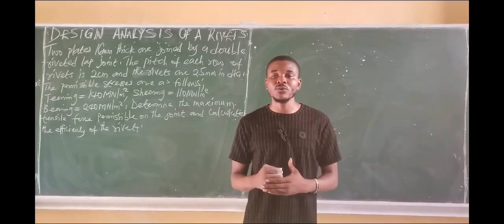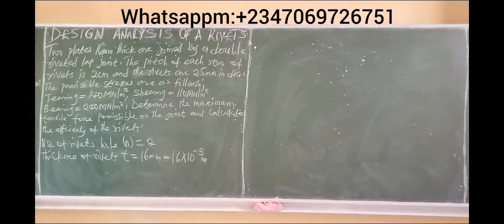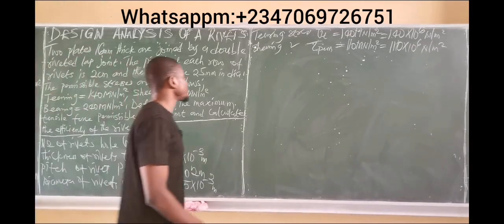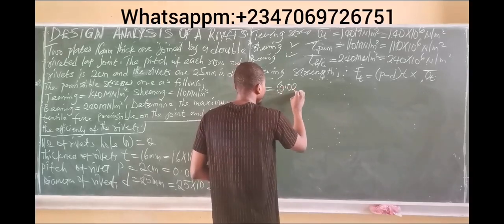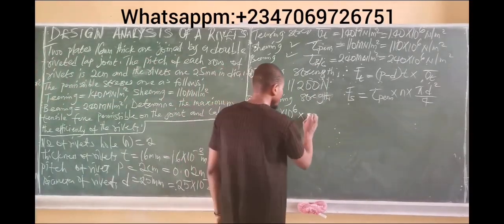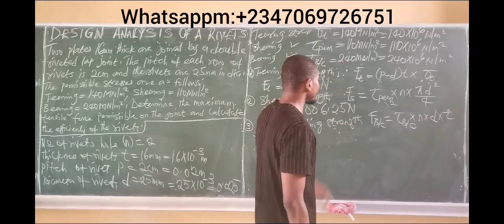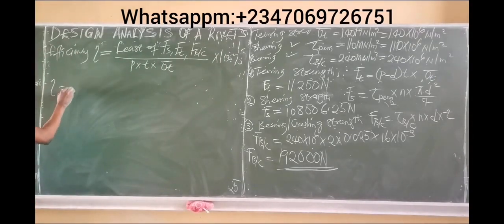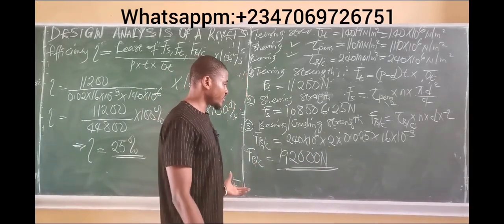Rivet Joint Design Analysis, Sample Problem 1~Maximum strength and efficiency of a Rivet joint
In this video you will understand the meaning of Rivets as it applies to strength of materials. This video employs the three failure considerations including Tearing strength, Shearing strength and Bearing strength to calculate the efficiency of a Rivet joint.